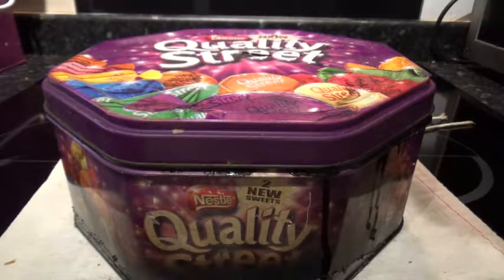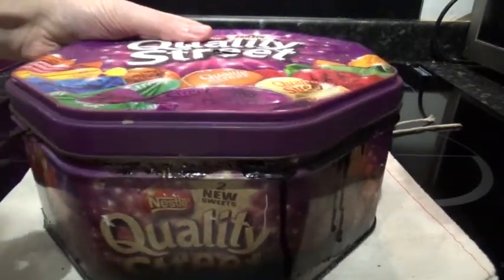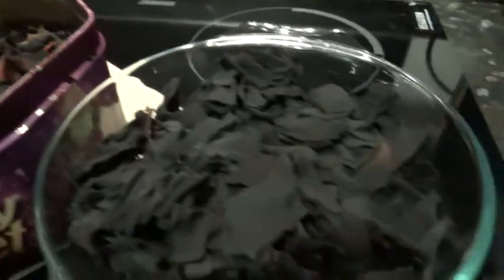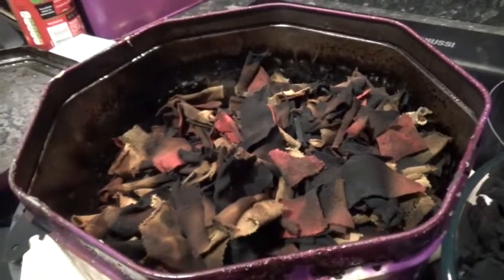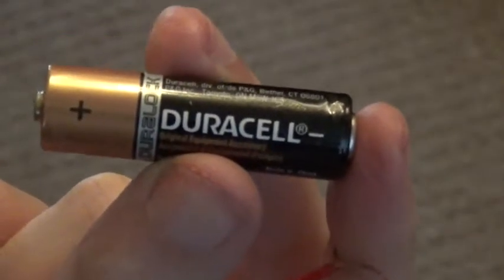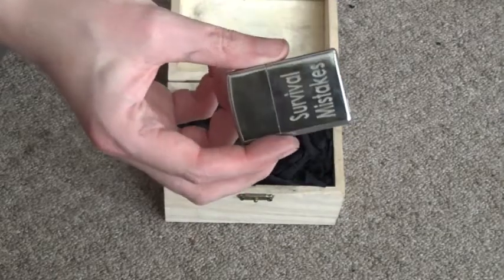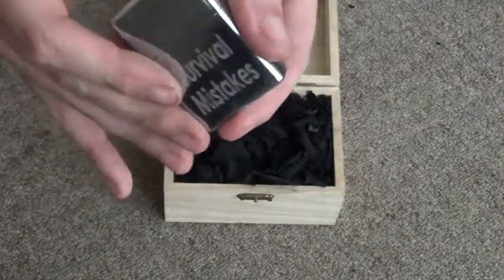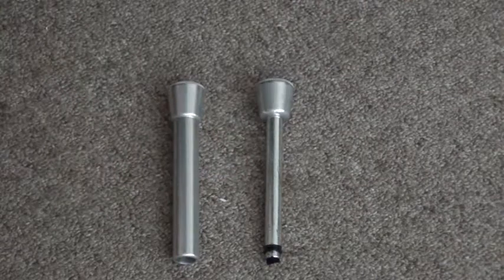The Newbies Guide To Char Cloth; Part 3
After writing myself into a corner (following my comments in "Part 2")

I make a large batch of char cloth - and attempt some more experimental ignition methods for lighting char cloth with some new purchases that recently arrived at 'Mistakes HQ'.

- Zoe x